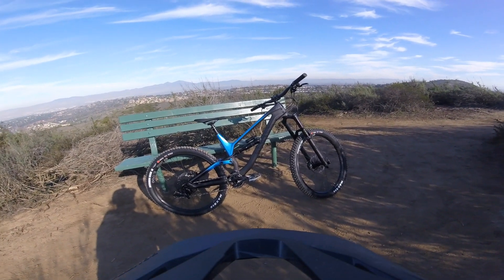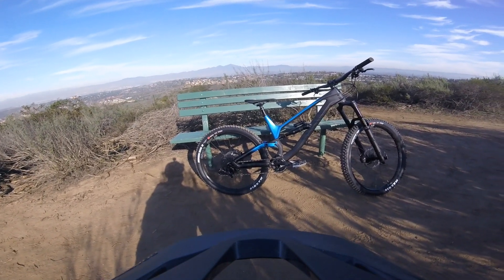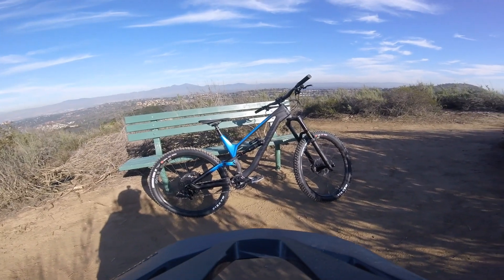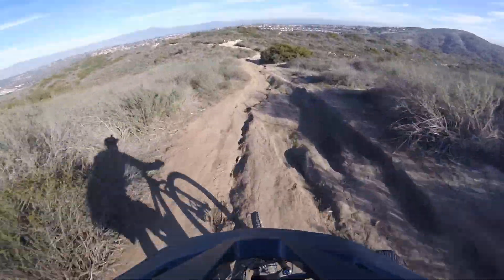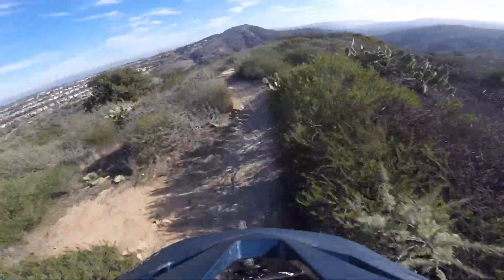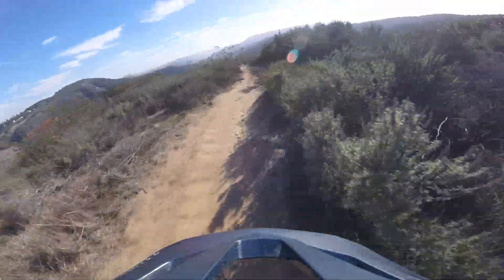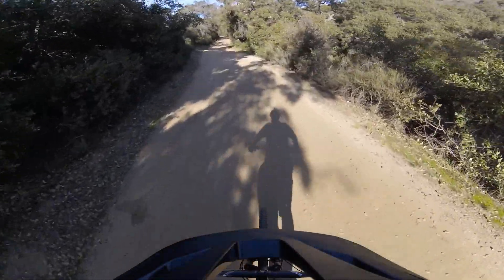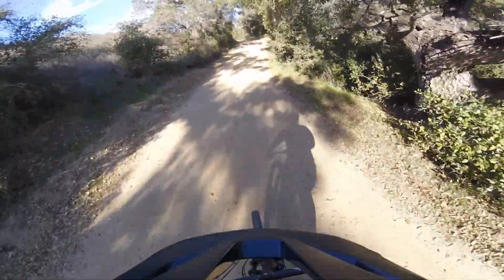NEW Bike! 1st Ride 2018 Canyon Torque CF 7.0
loving this bike!